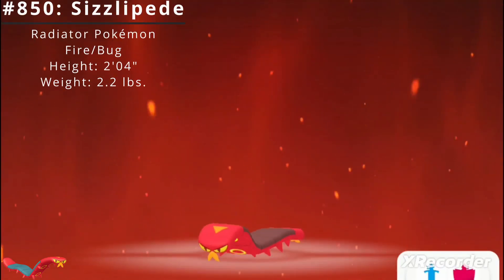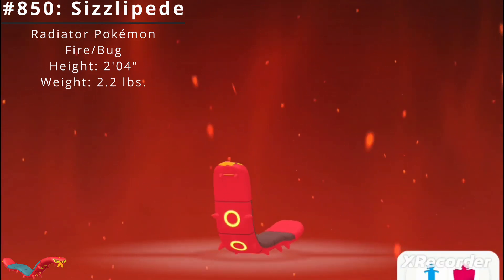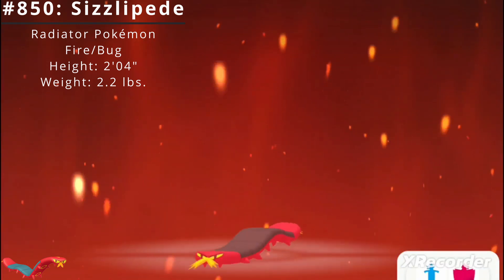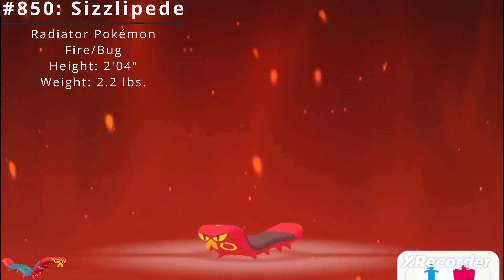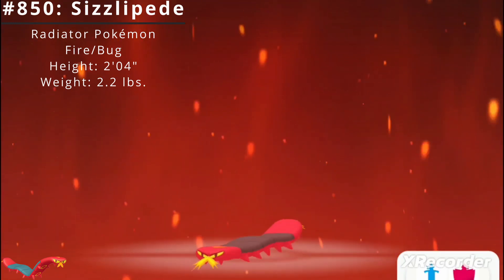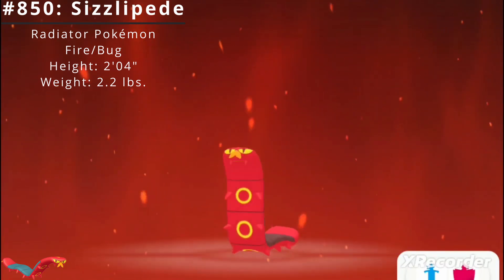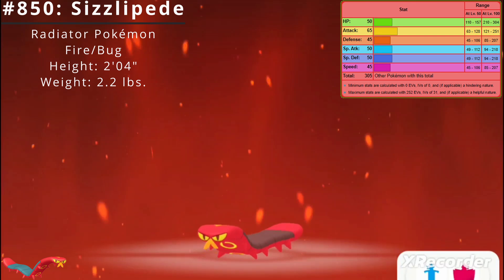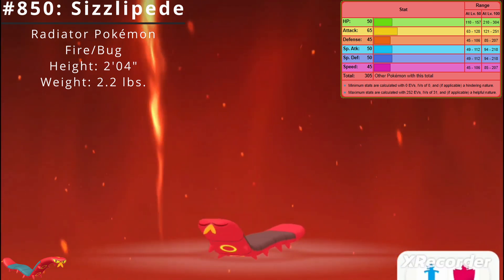Pokédex #850: Sizzlipede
Sizzlipede is the 850th Pokémon in the National Dex first debuting in 2019's Pokémon Sword and Shield.

Pre-Evolution: N/A
Evolution: Centiskorch (Level 28)

Category: Radiator Pokémon
Type: Fire/Bug
Abilities: Flash Fire or White Smoke
Hidden Ability: Flame Body
Gender Ratio: 50% male, 50% female
Catch Rate: 190
Egg Group: Bug
Hatch Time: 20 cycles
Height: 2'04"
Weight: 2.2 lbs.
Base Experience Yield: 61
Leveling Rate: Medium Fast
EV Yield: 1 in Attack
Pokédex Color: Red
Base Friendship: 50

Note: Information is accurate as of Pokémon Scarlet and Violet: The Hidden Treasures of Area Zero Part 2: The Indigo Disk